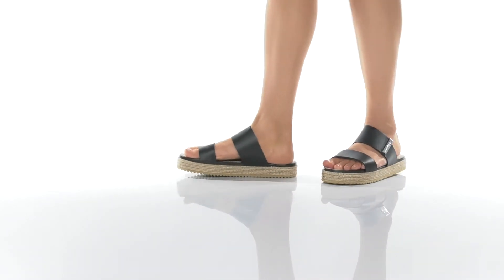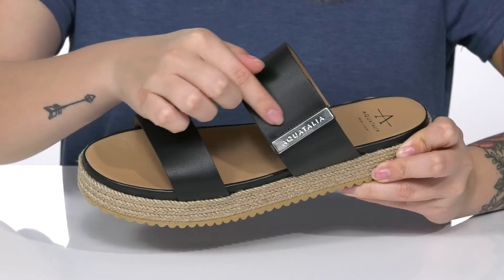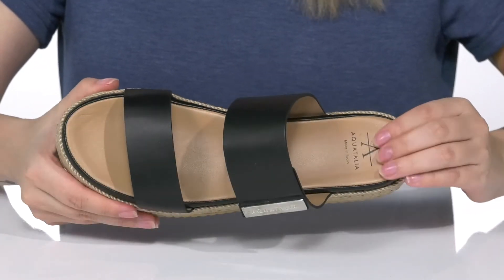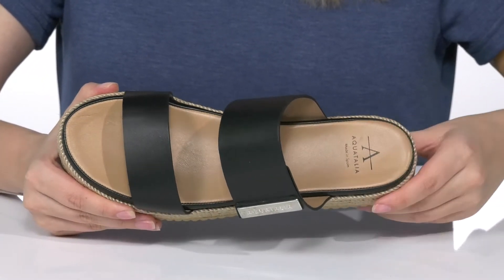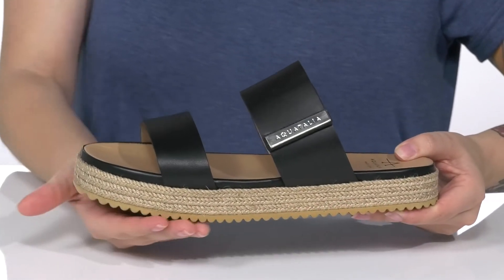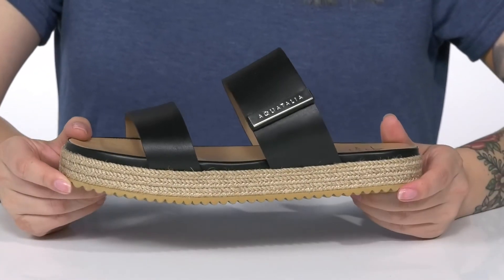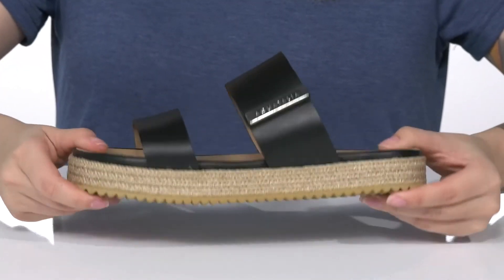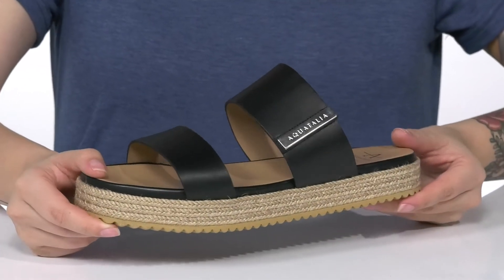Aquatalia Mae SKU: 9514220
Aquatalia&reg; Mae offers a sleek modern design with a casual vibe; perfect for those warm weather occassions.
Designed with a round open toe and leather sock lining for enhanced comfort.
Slide-on style for easy on and off.
Crafted with two soft wide leather straps for that clean minimalistic appeal.
Constructed to gently cradle the foot for all day comfort.
Mini platform outsole is wrapped in classic jute and finished with a textured rubber sole.
Featuring Aquatalia branded hardware on vamp strap.
Upper, lining, and insole made of leather material.
Synthetic outsole.
Imported.